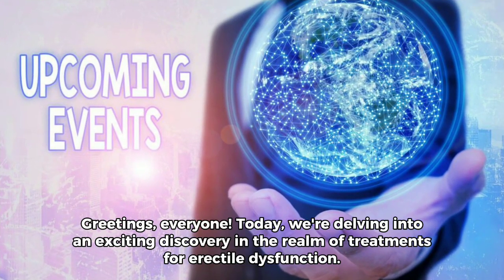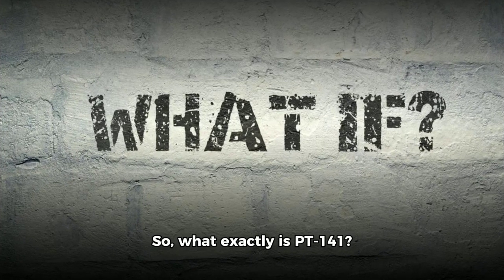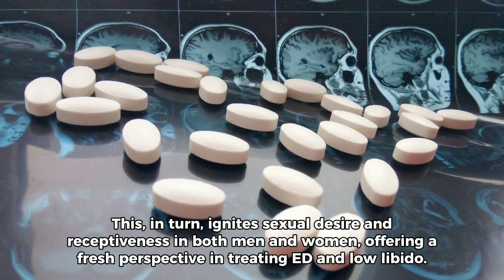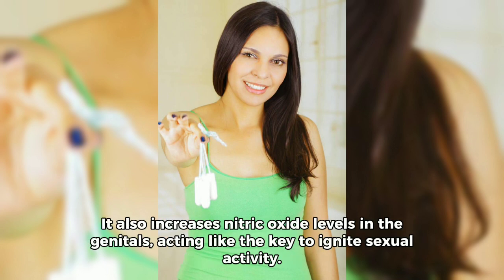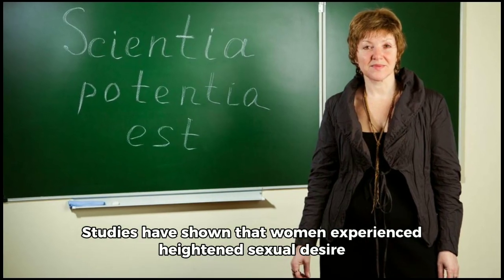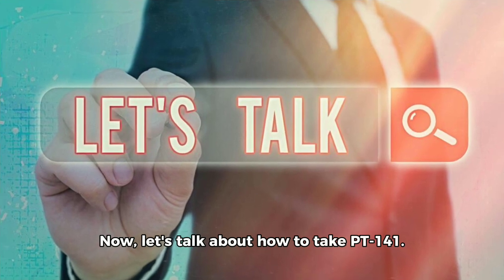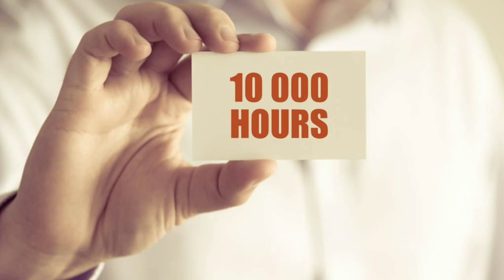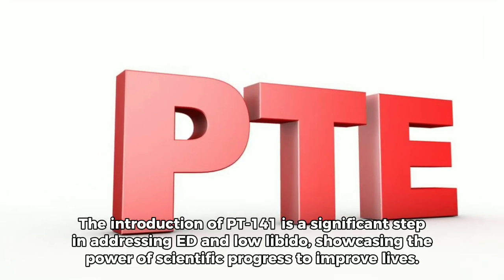Quick solution for er*ection problem |Easy Treatment for ED.